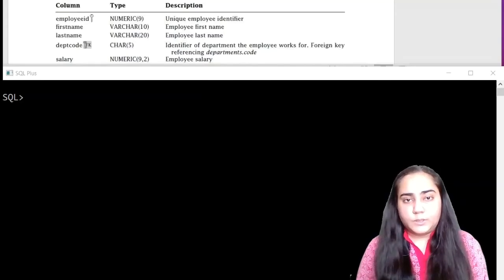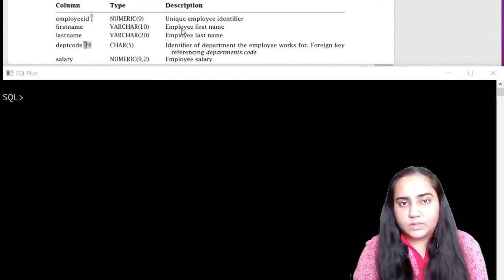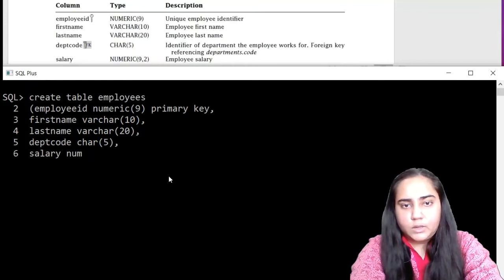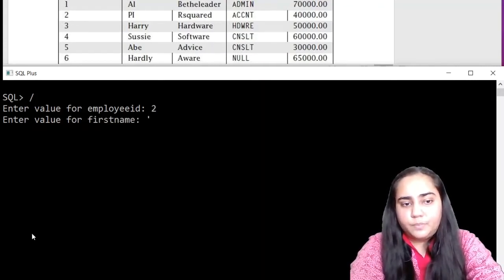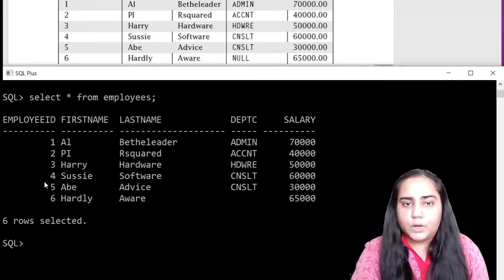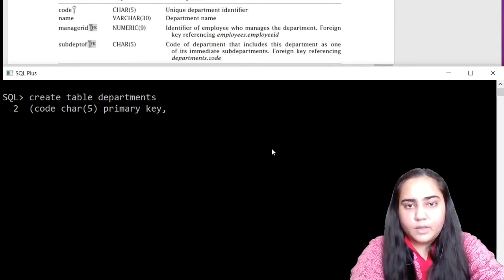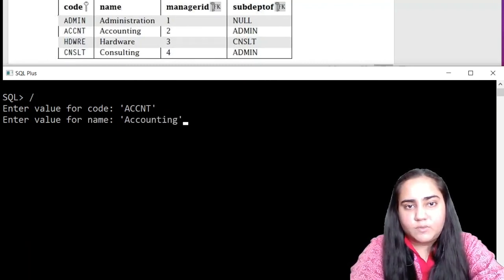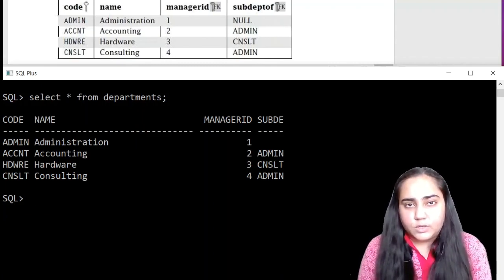SQL -Creating the Employees Database Part 1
Review questions:
Write SQL queries for the following questions:
1. Create a table to store details of instructors with a primary key.
2. Create a table to store details of subjects with a primary key.
3. Create a table teaches which can connect an instructor ID with the ID of the subject they teach.
4. Describe the schema of the instructor relation.
5. Describe the schema of the subjects relation.
6. Describe the schema of the teaches relation.
7. Insert at least 3 rows in each of the tables created above.

Click the following link to view/download the document containing the database and queries used in this video: